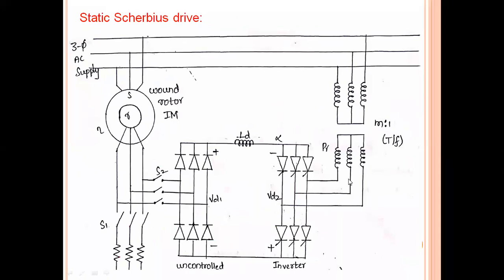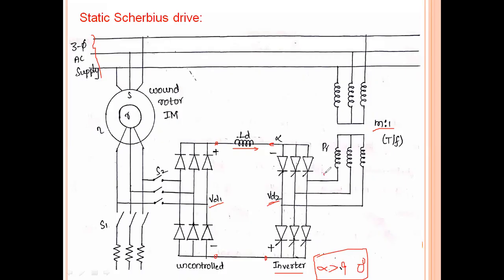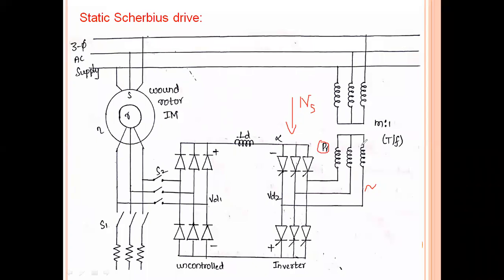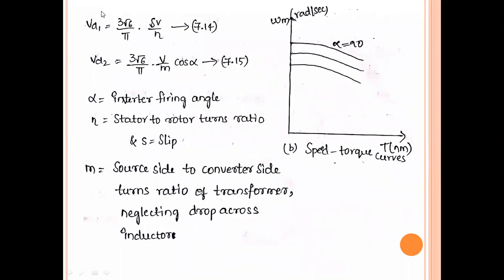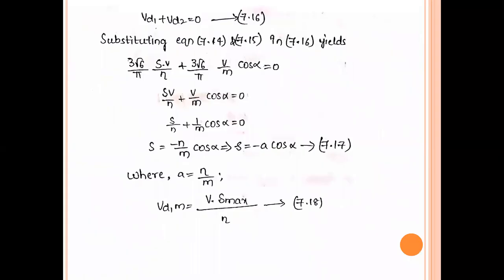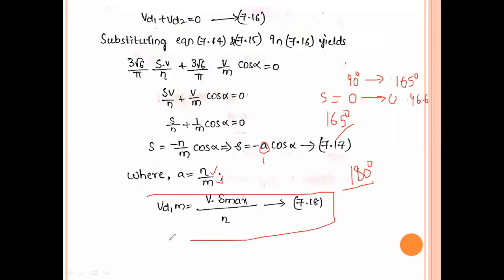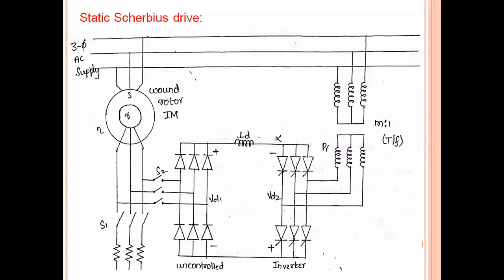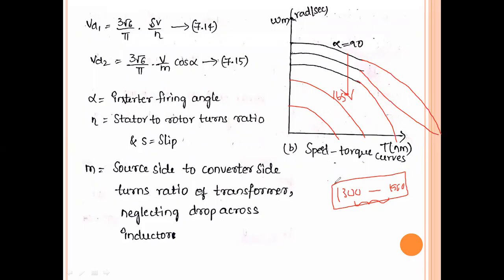Static Scherbius drive - operation & torque - speed characteristics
Concept of Static Scherbius drive, operation, derivations & torque - speed characteristics